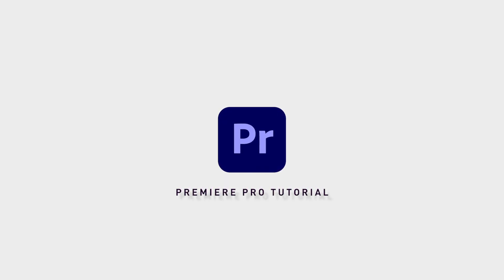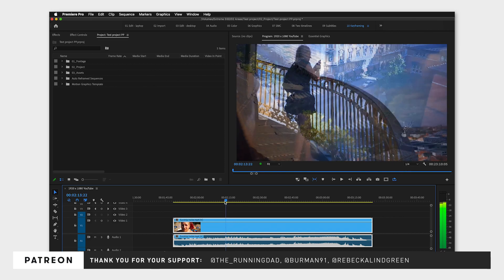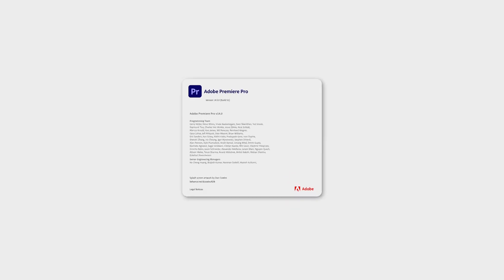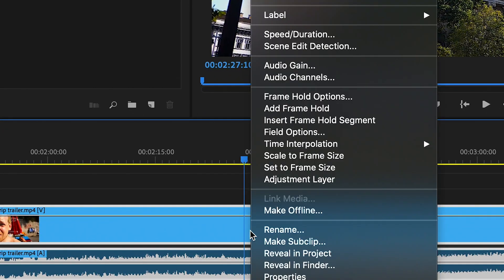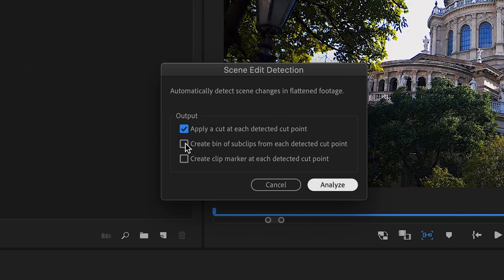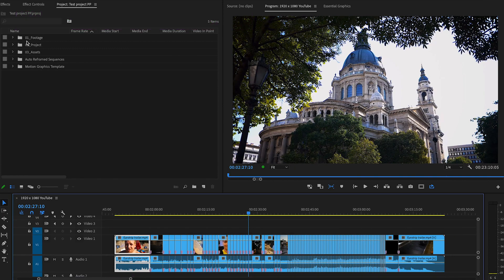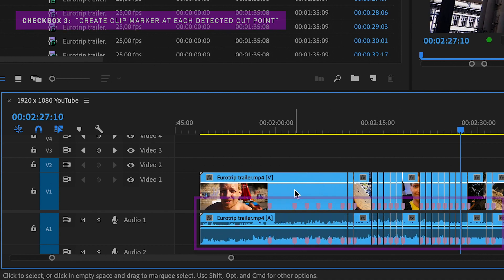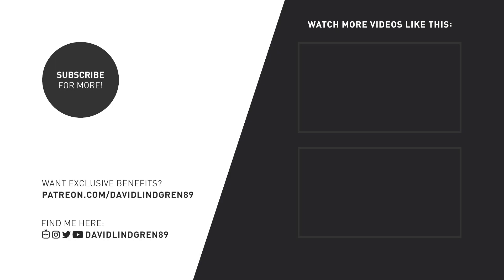How to find cut points automatically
Let's say you have an exported video file with different scenes or different camera angles and you want to have each clip or angle as a separate clip.
If you don't have access to the original project file or even the original footage in the video, you would have to split up this clip manually inside Premiere Pro. But not anymore!

What you can do now, if you have upgraded Premiere to version 14.4 or newer, is that you can do this automatically with only one click.
Simply right click on the video in your timeline that you want to cut, go up to "Scene Edit Detection", click "Apply a cut at each detected cut point" and click Analyze.

I'm going to select the other two checkboxes as well so that you can see what they do. So as you can see, the first checkbox is doing the cuts, the second one is creating a folder in your project tab with all your new clips gathered and the third one is putting a marker at each cut point on the original footage.

If you liked this video, feel free to subscribe to my YouTube channel and check out more quick tutorials like this in my Premiere Pro playlist and if you want improve your editing workflow and save even more time, take a look at my Patreon-page! There, you can get access to videotips, checklists, vector icons, templates and other digital products and also behind-the-scenes content from my different video projects!

🎵 WANT MUSIC TO YOUR VIDEO?
I get all my music from Artlist. I've tried multiple services and Artlist is by far the best one I've tried. Easy to use, over 12 000 songs and new songs added daily! (They even have sound effects on the same platform!)

"Project Vayner" is the documentation of my journey as a Swedish Content Creator towards getting a job at Vayner Media in New York City.